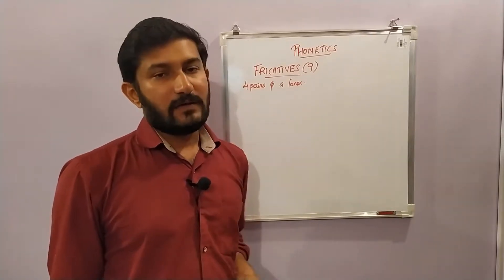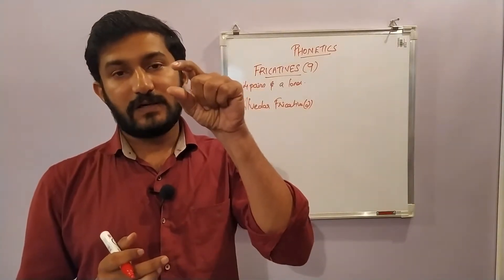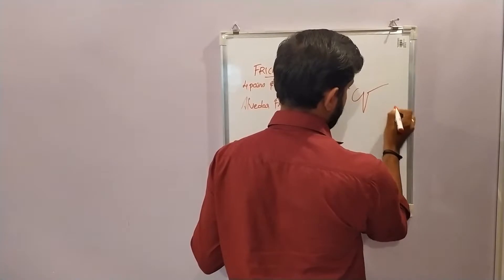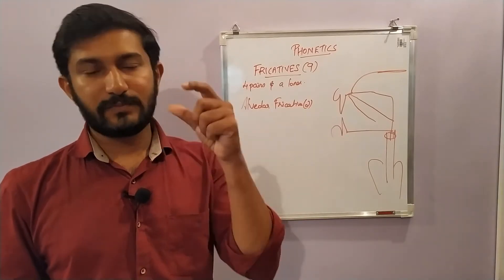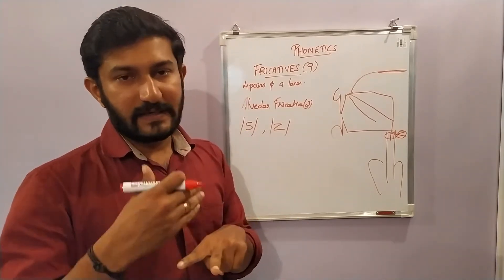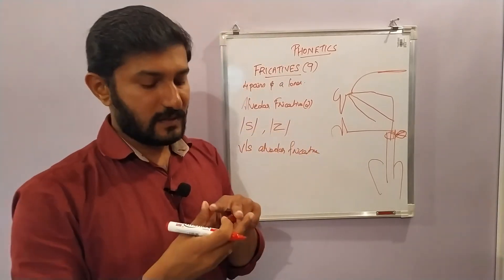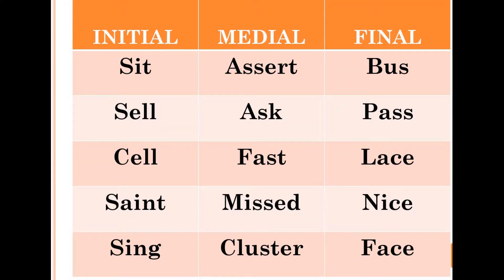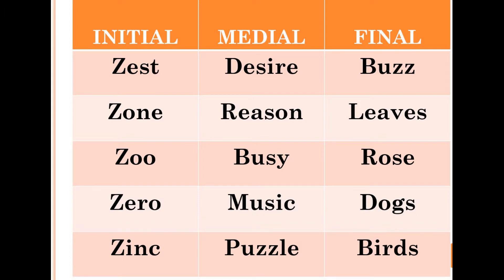Alveolar Fricatives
description of English alveolar fricatives- the organs involved and manner of articulation